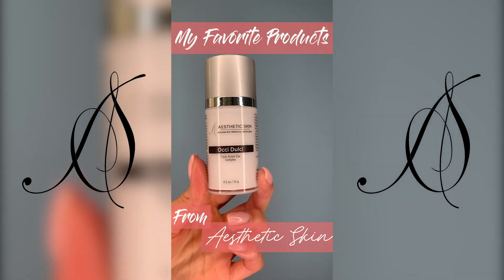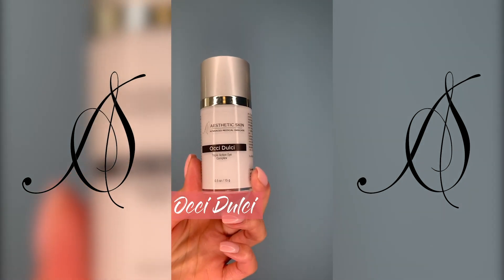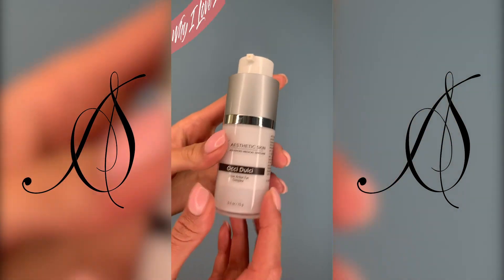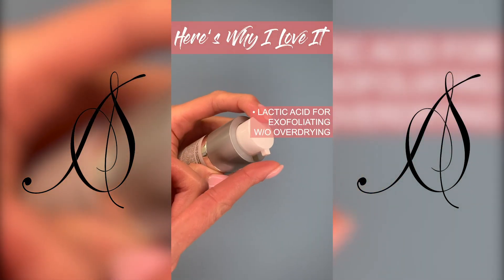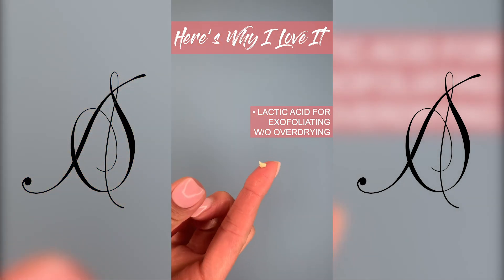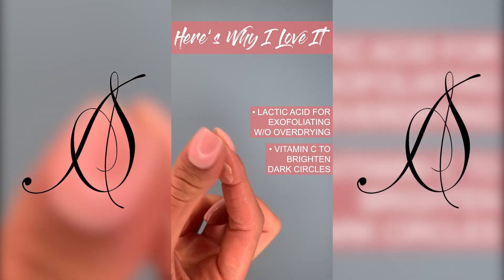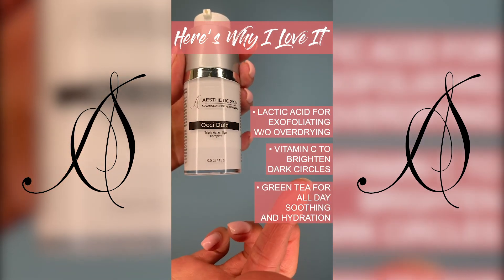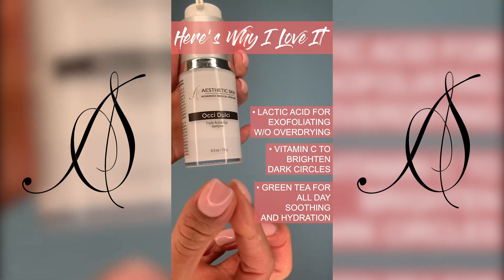My Favorite Products - Occi Dulci - Aesthetic Skin Medical Skincare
Our Favorite Product of the Day is Occi Dulci from Aesthetic Skin Medical Skin Care.

Occi Dulci is a three-step cream that contains Lactic Acid and a retinoid gentle enough to exfoliate your skin without overdrying it and leaves your under eye area feeling hydrated and rejuvenated.